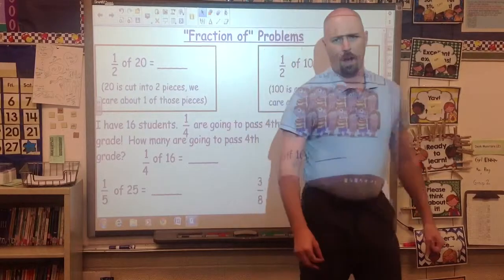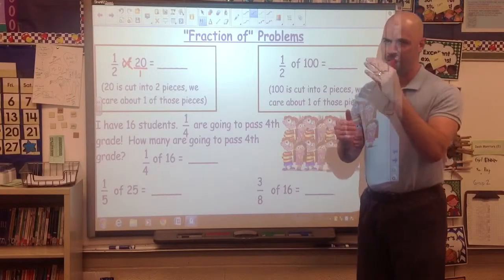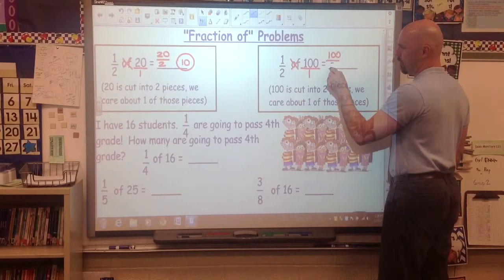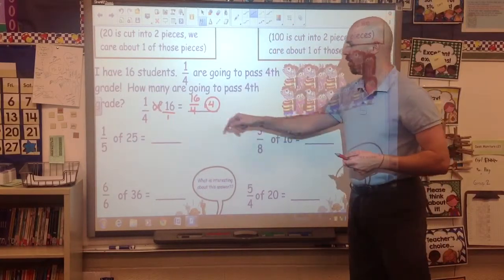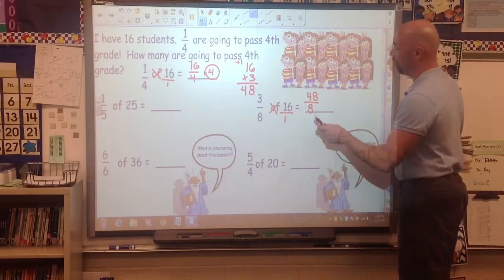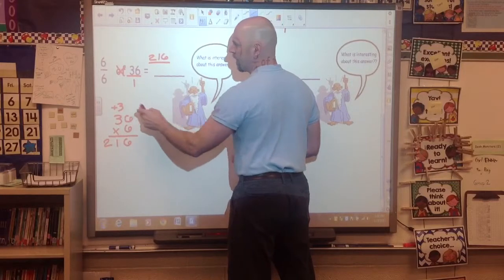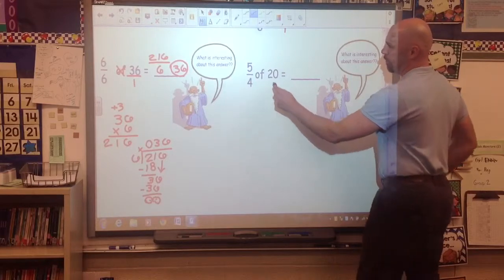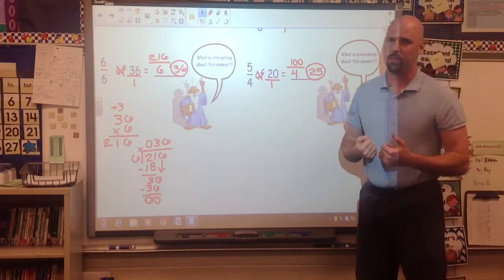Fractions of sets using multiplication and division